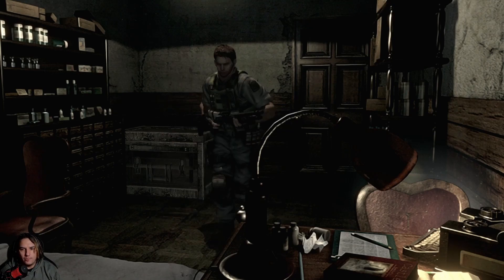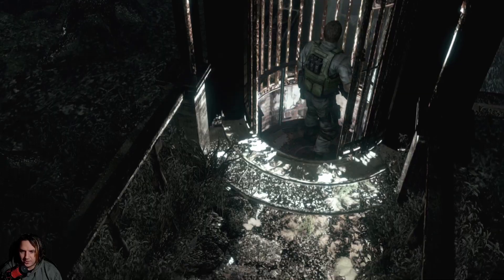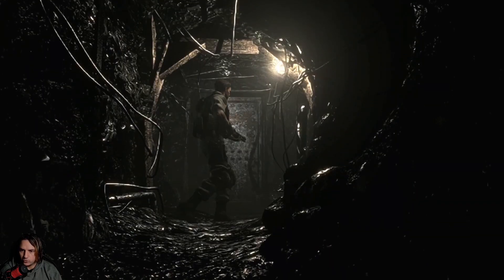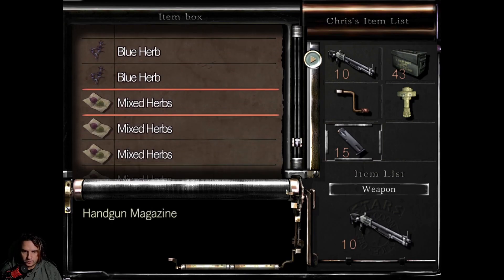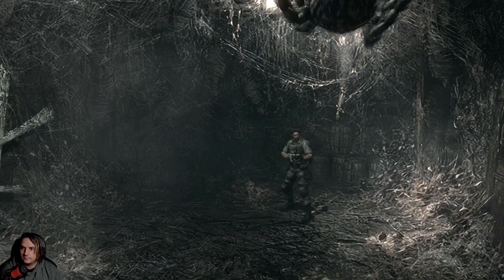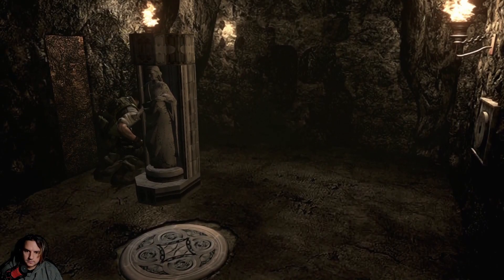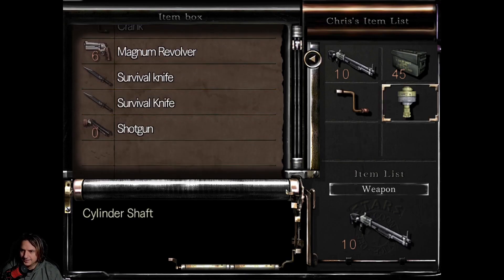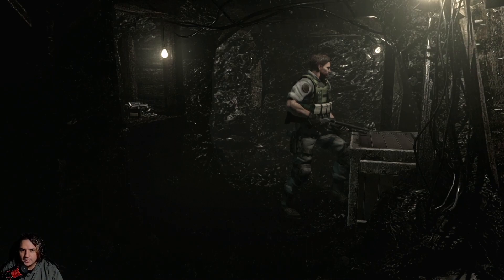A Double Crosser! | Let's Play Resident Evil - Part 12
Here we are where it all began...

We enter the mansion then while looking for Barry we lose track of our team. All alone we have to wander the halls searching for evidence of where they went are they even still alive I guess we will find out. Join us as we enter the world of Survival Horror once again!

liked this video then maybe check out the playlist it comes from